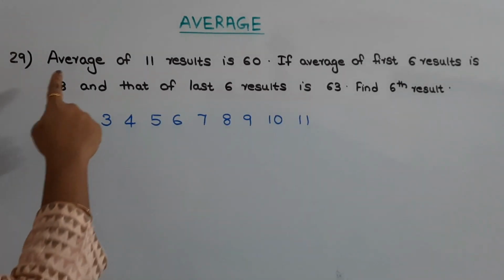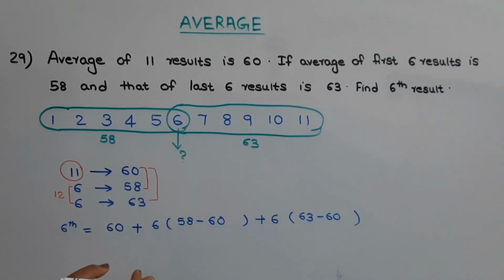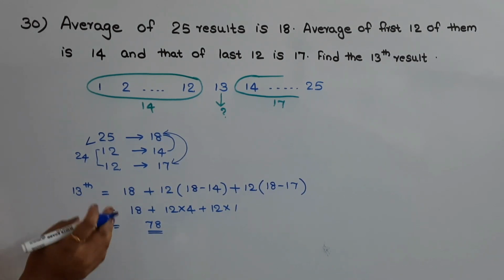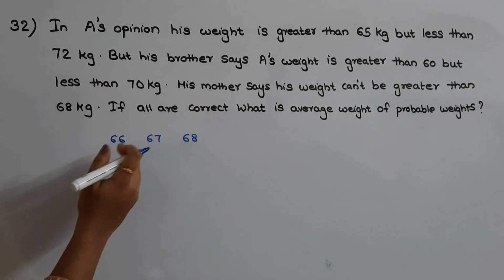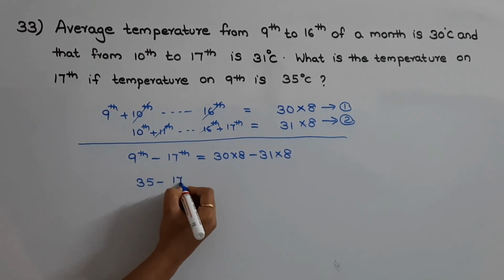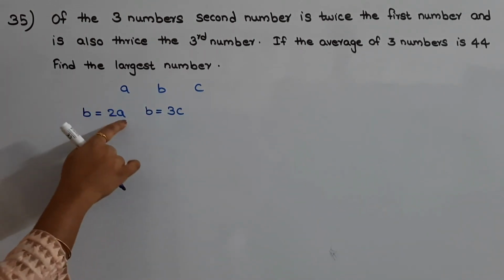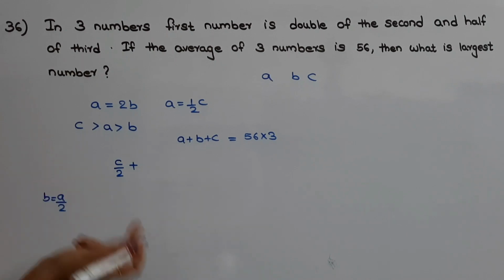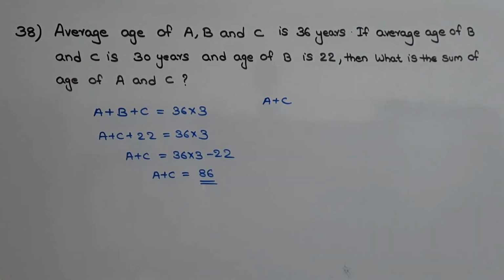EP : 41 Average shortcuts- Part 4 / For Competitive Exams /Solutions in Seconds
This video explains shortcut method to solve Problems on Average. We have covered Concept and all types of questions with shortcuts to solve them easily.